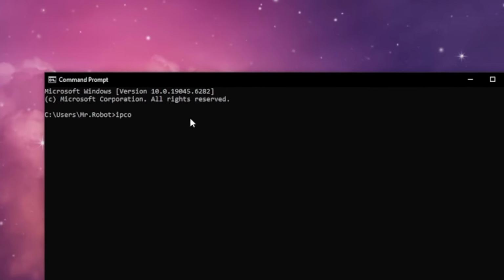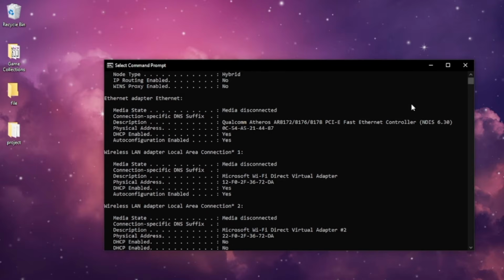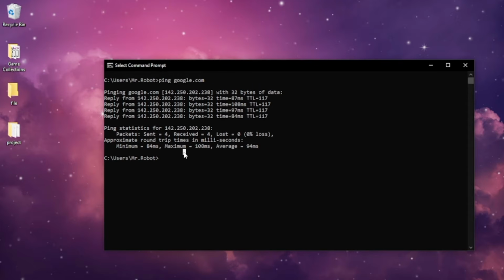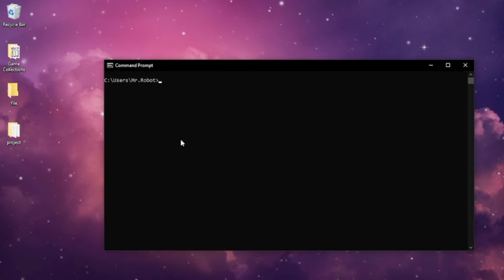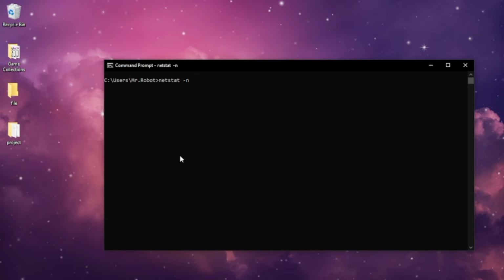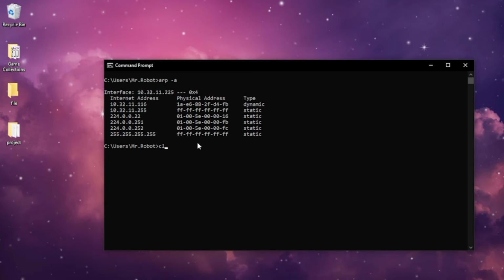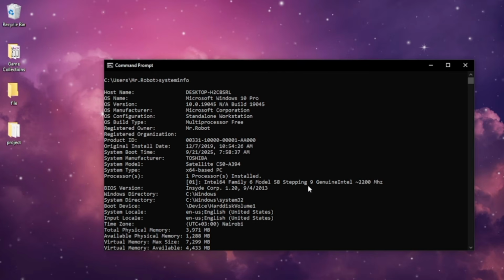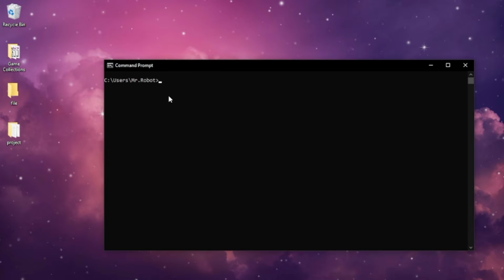CMD Tutorial: Networking & System Commands Explained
Learn the most important CMD commands for networking and system info!

In this video, we cover:
- ipconfig /all, /release, /renew
- ping and ping -t
- tracert
- nslookup
- netstat -n
- arp -a
- systeminfo
- whoami

✅ Perfect for beginners who want to understand their PC and network.

Try these commands on your computer to troubleshoot and explore your system.

Follow me for more tutorials:
[Your social media links if any]

Artist: : Aventure